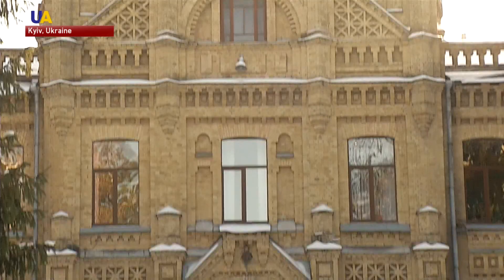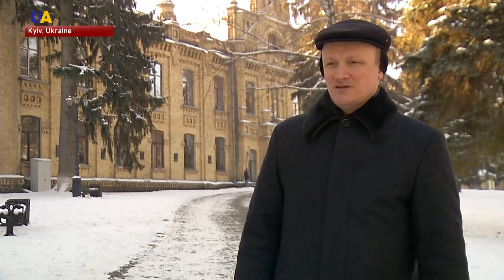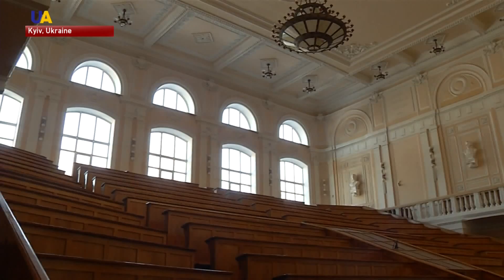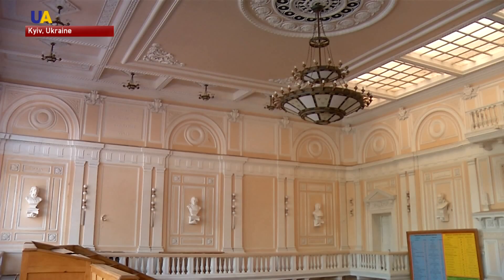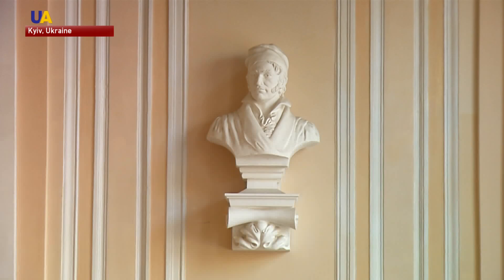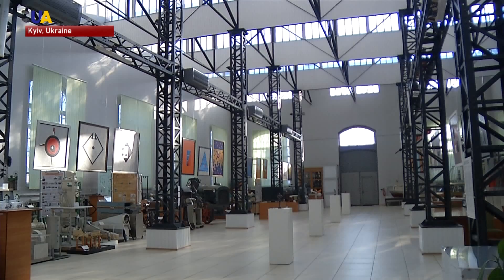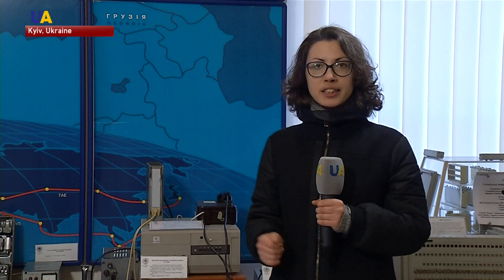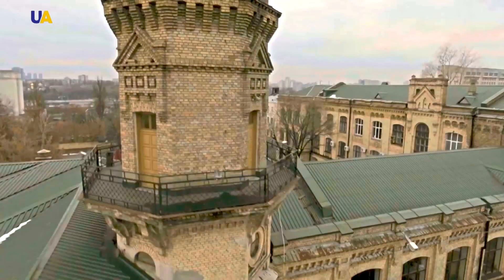The 'Hogwarts' of Ukraine's Capital: Kyiv Polytechnic Institute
We continue our series about the most beautiful Ukrainian universities. While Chernivtsi University is considered to be Hogwarts of Ukraine, Kyiv Polytechnic Institute is the Hogwarts of Kyiv.
Its main building was constructed at the end of the 19th century. Now it’s included in the list of Ukraine’s architectural monuments.
120 years since it was established, the building is still fascinating.